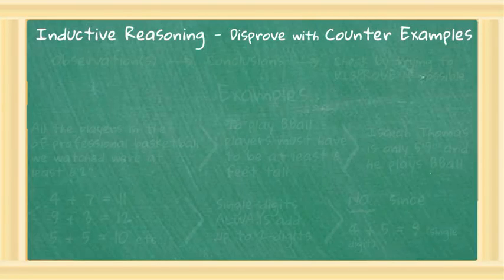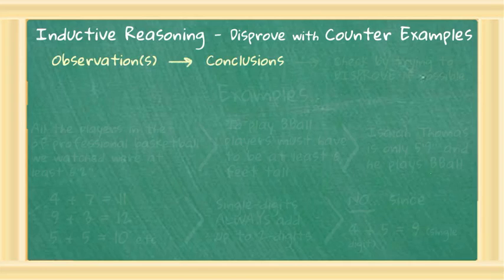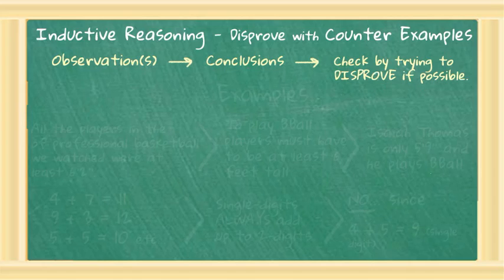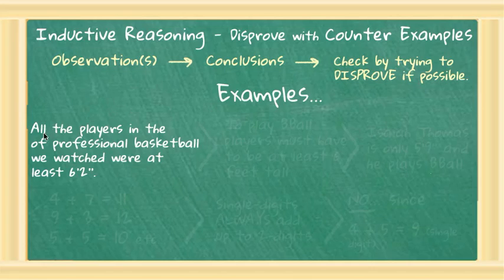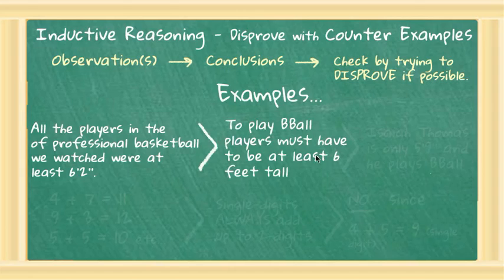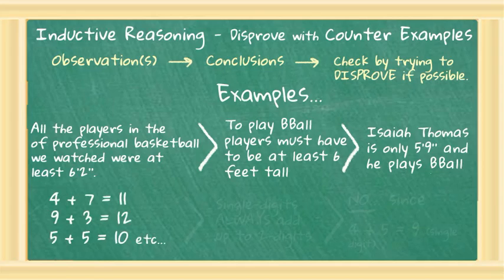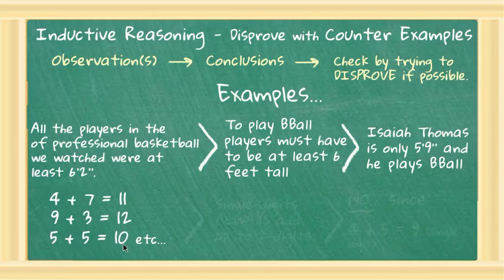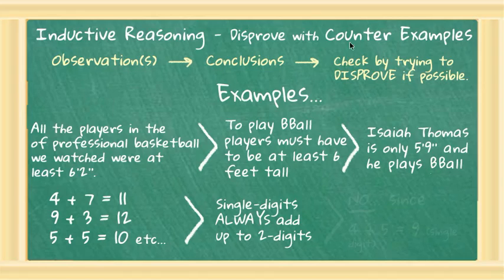DG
M115 Ch01S01 Ex02 Inductive Reasoning - Disproving with Counter-Examples